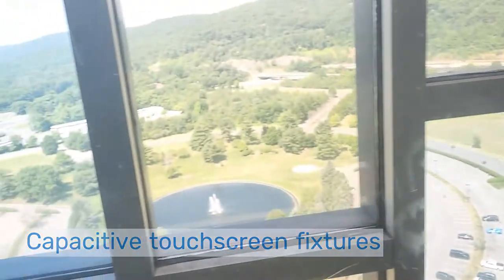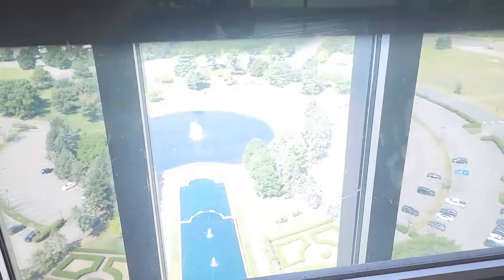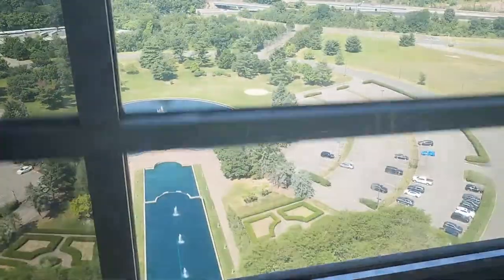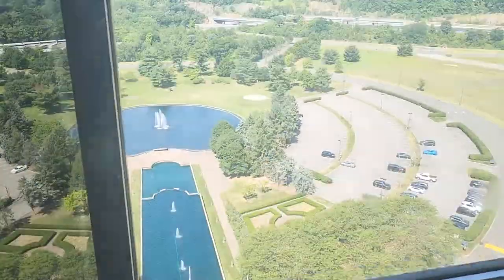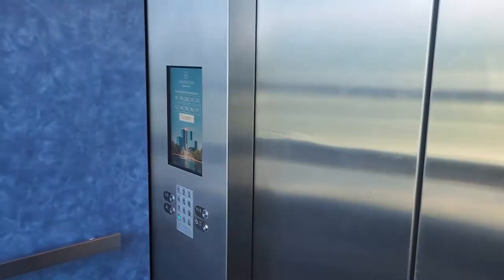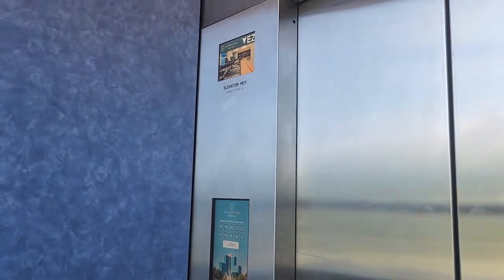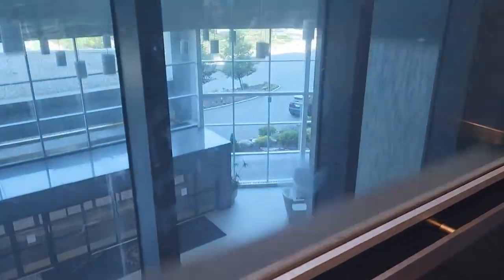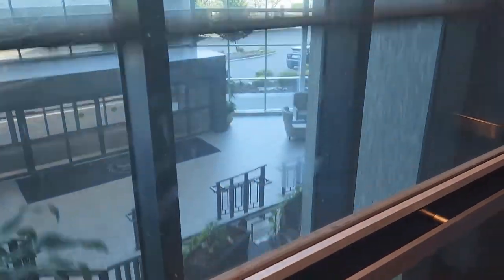Ridgewood/Mahwah Lift Adventure: July 2022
● Please note that this channel is geared towards age 13 and above.